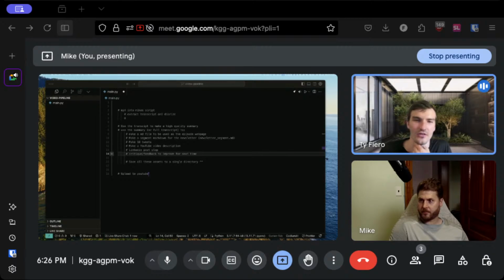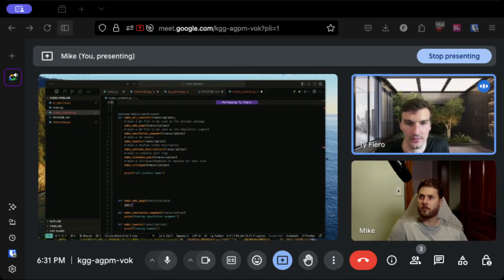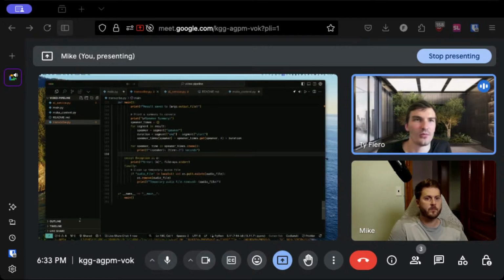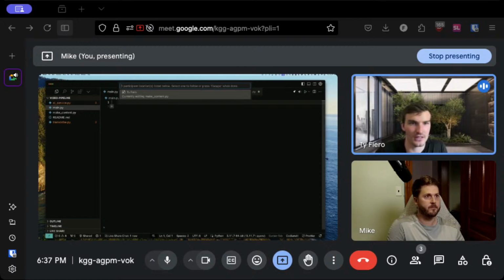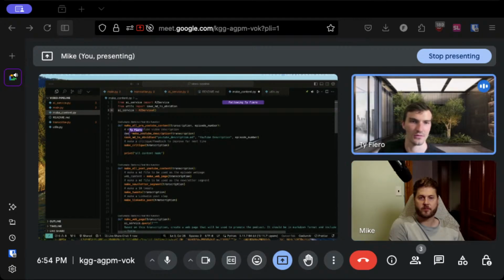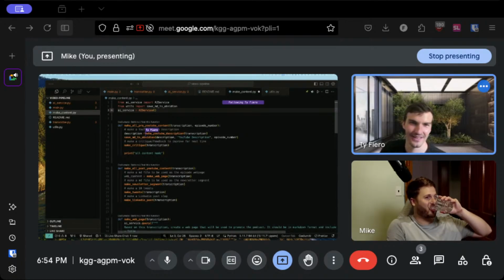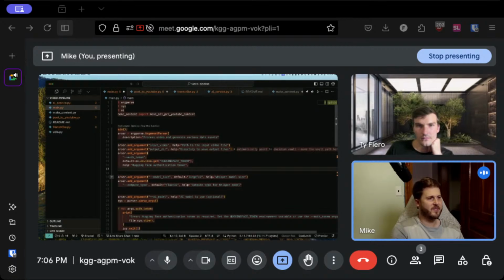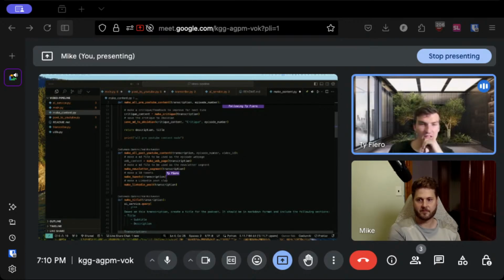Tool Use Live Coding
Building a pipeline with some tools we've discussed